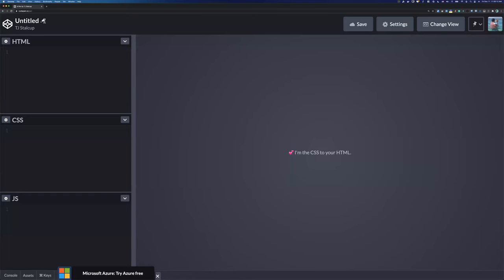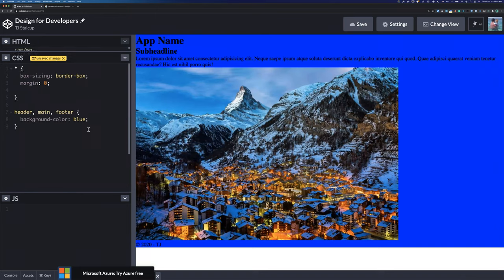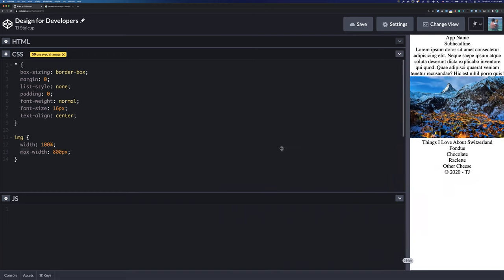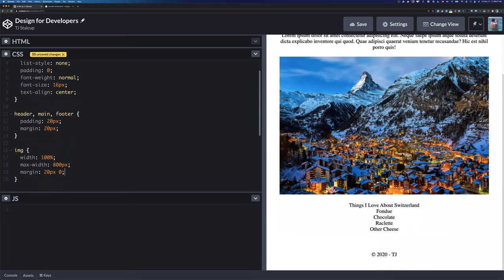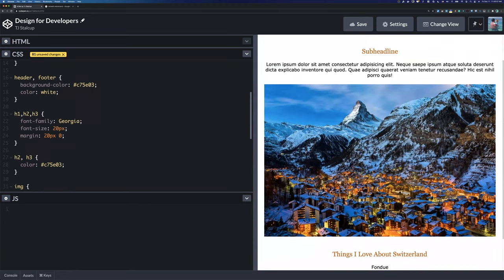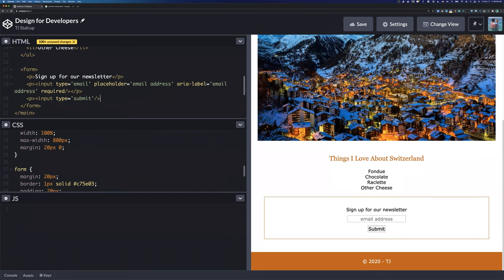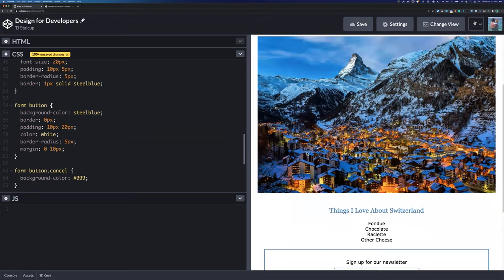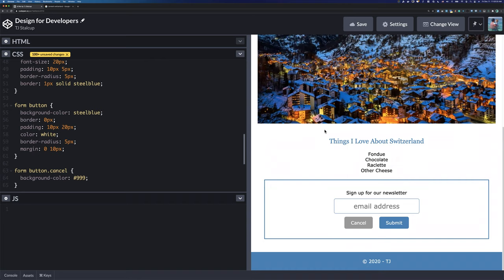CSS Design for Developers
CSS does not need to be that difficult. Remember it is not a programming language, it is a paint brush.